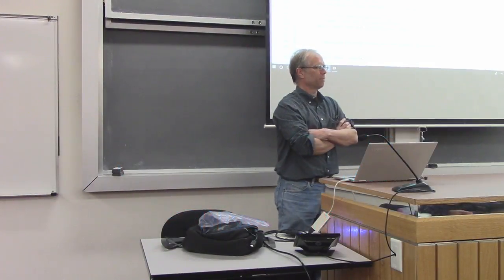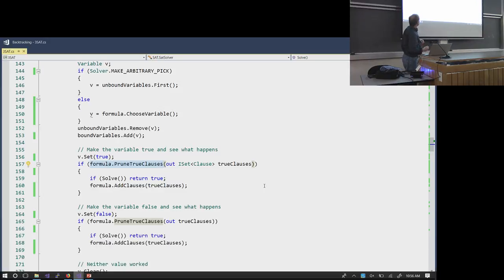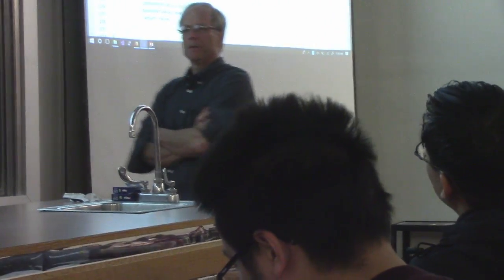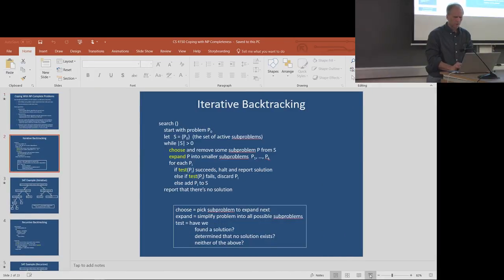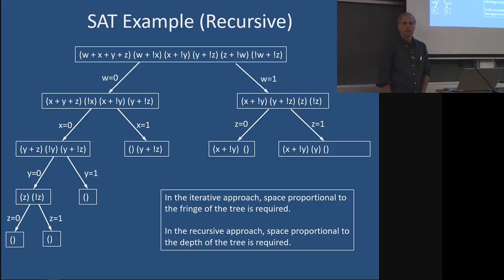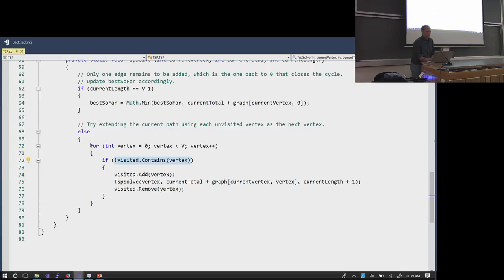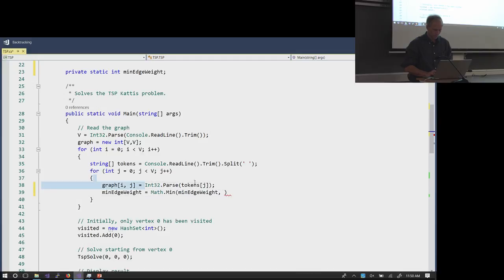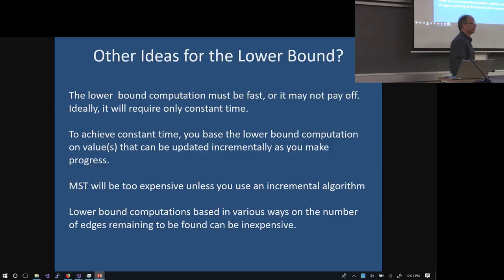CS4150 - Spring 2018 - Lecture 27